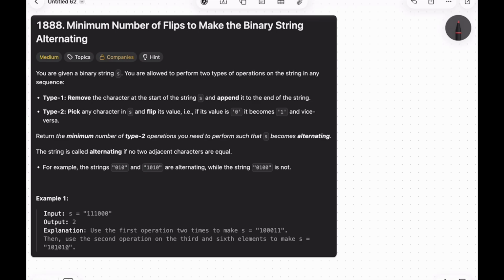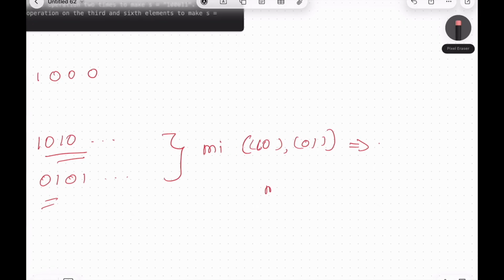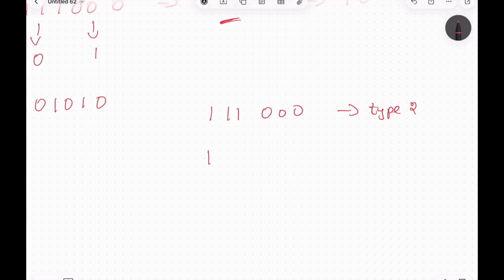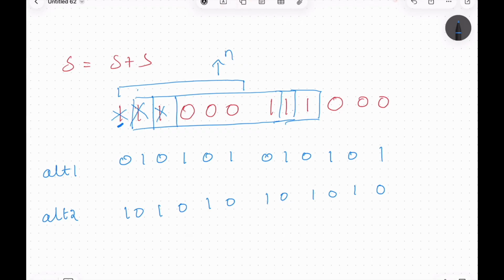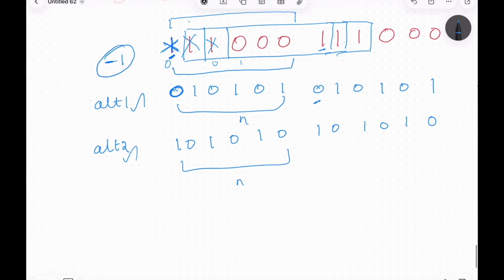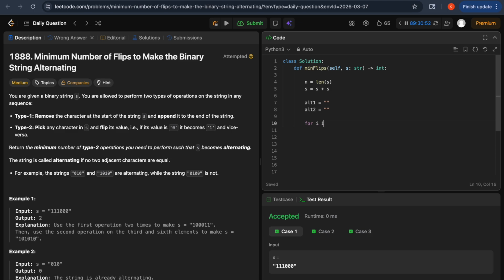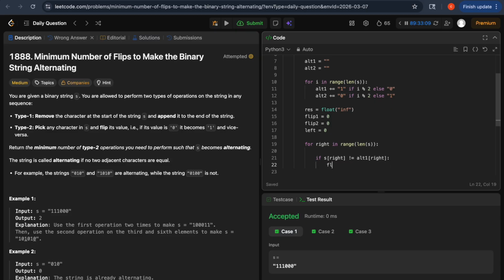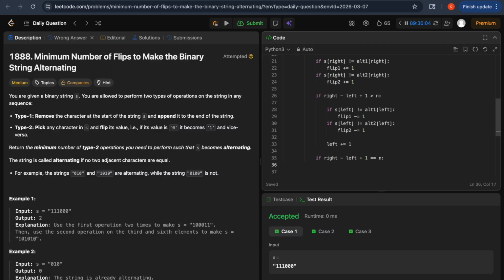Minimum Number of Flips to Make the Binary String Alternating | LeetCode 1888 - Python